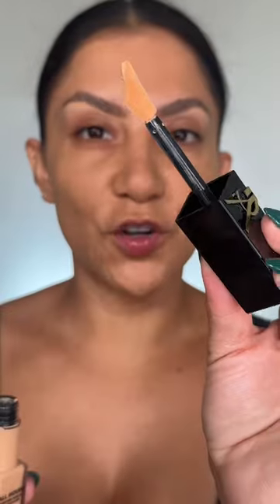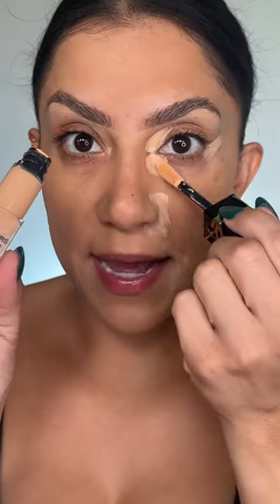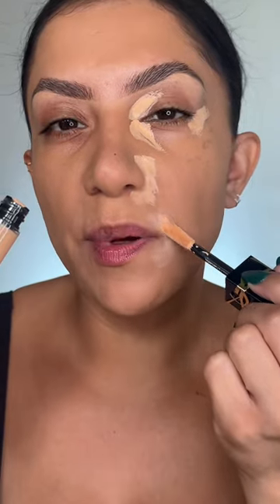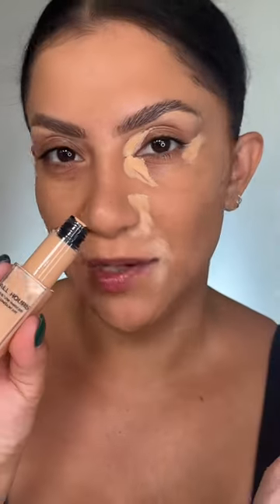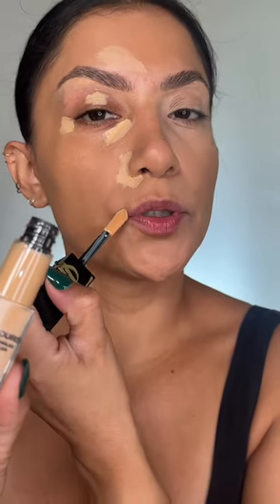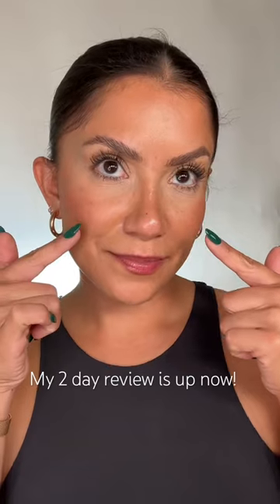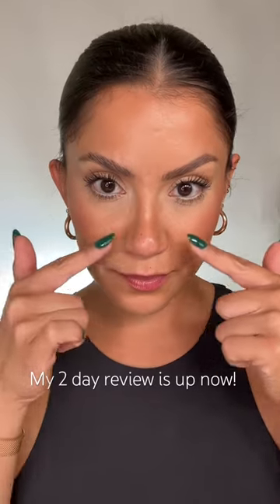Day1 yslbeauty All Hours